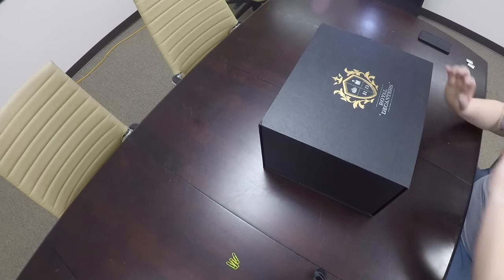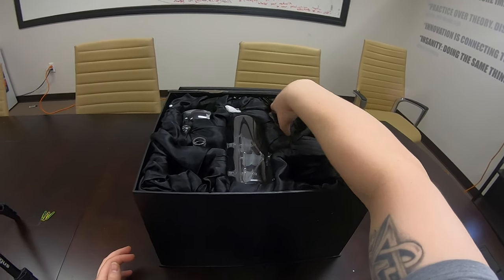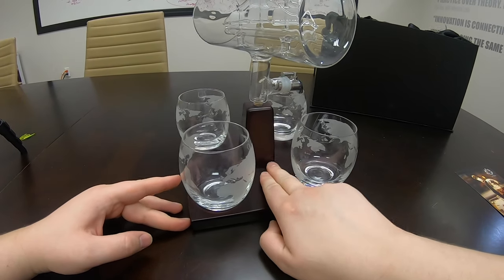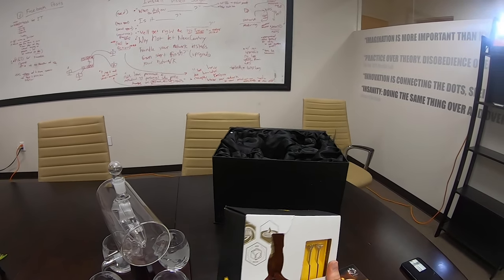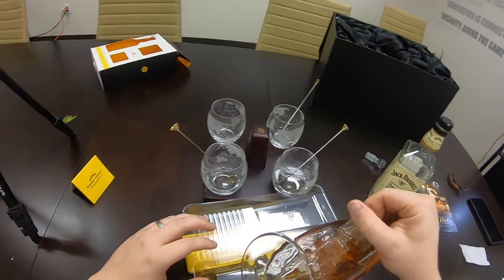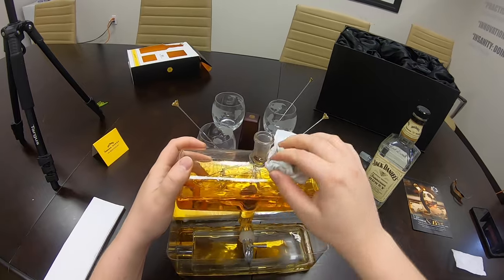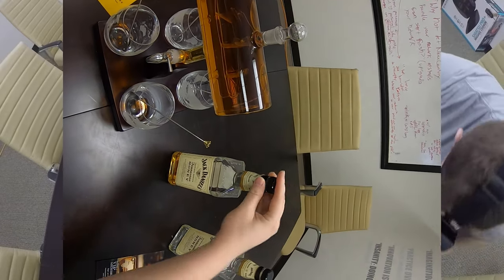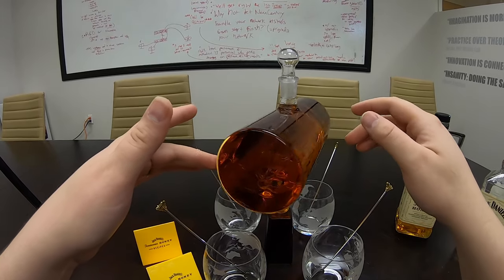Sailing Ship Decanter Unboxing Video! X001GR01AL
Unboxing Video of the Sailing Ship Decanter Set from Royal Decanters
My lovely wife bought us this for the Office!

Model Number X001GR01AL